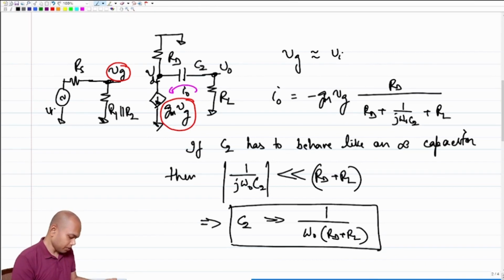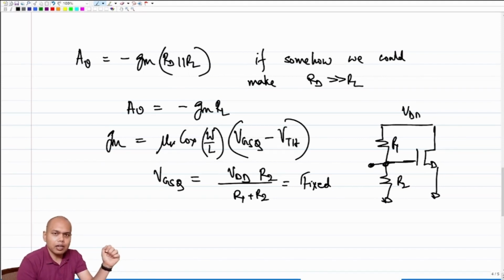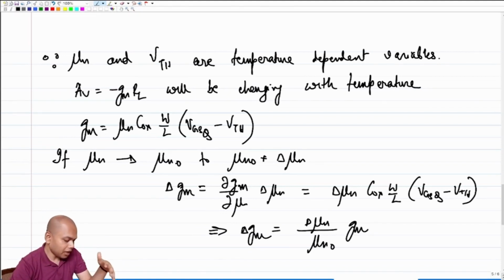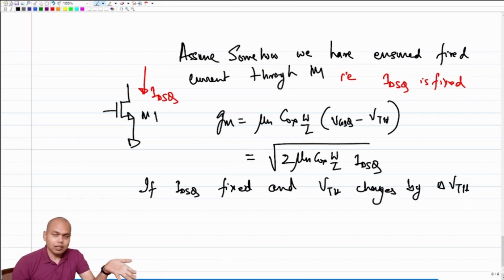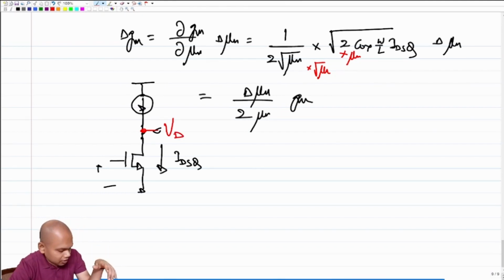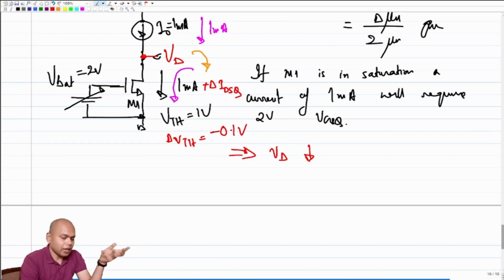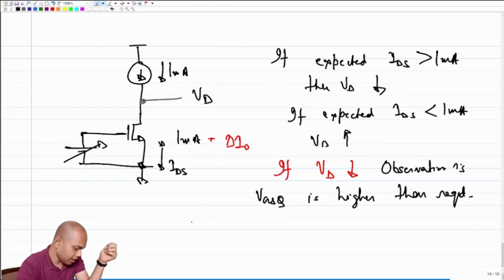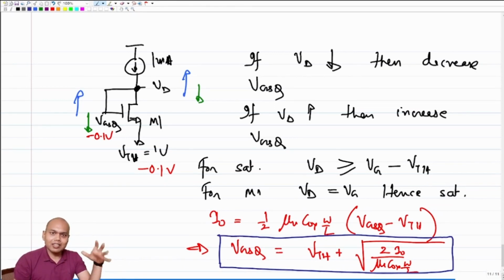Lecutre 16 Module 02